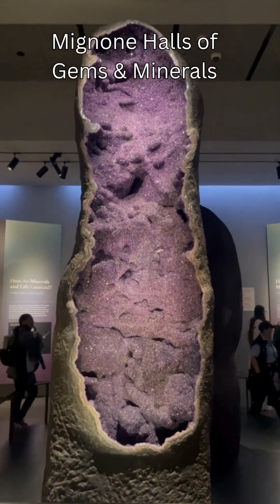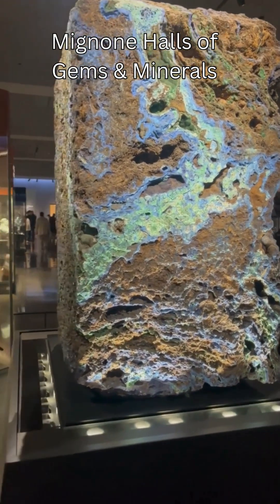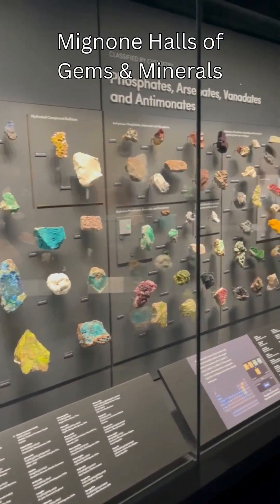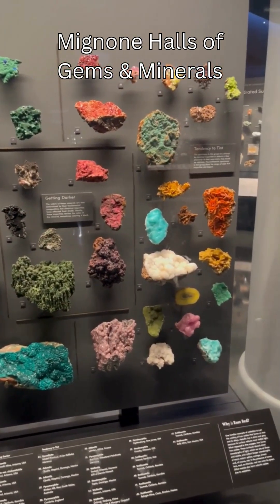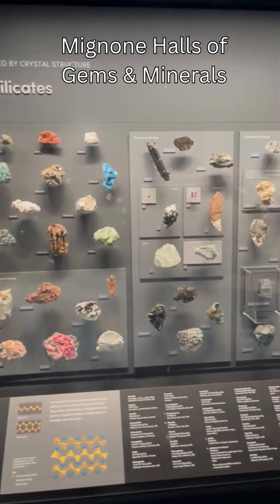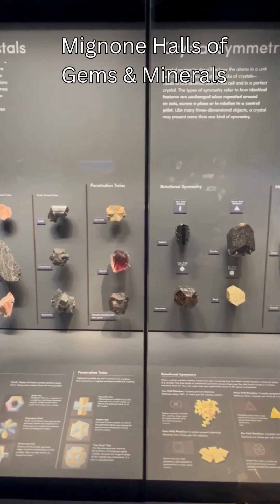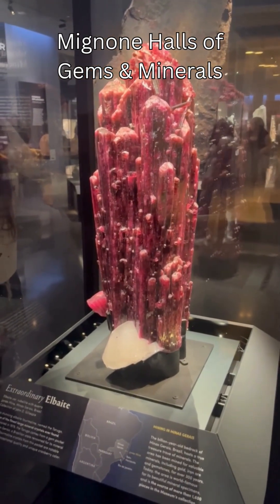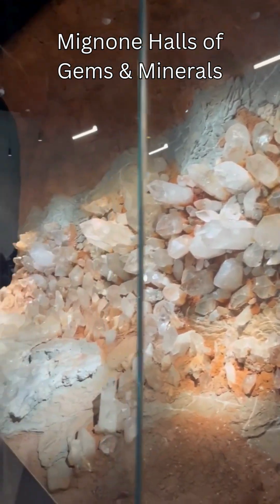Natural History Museum NYC: Mignone Halls Of Minerals & Gems